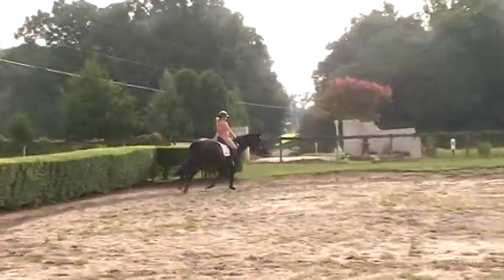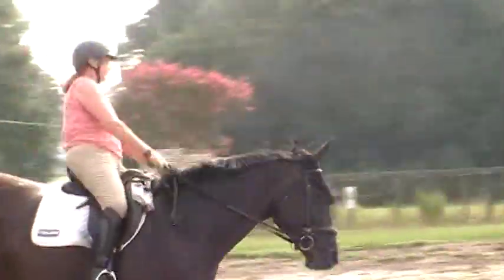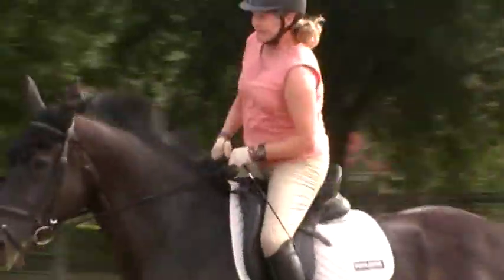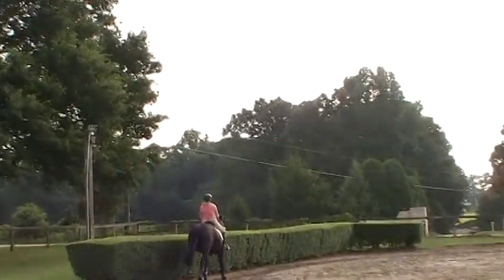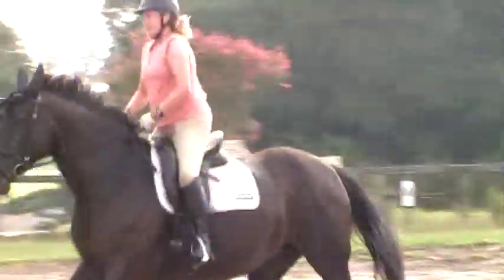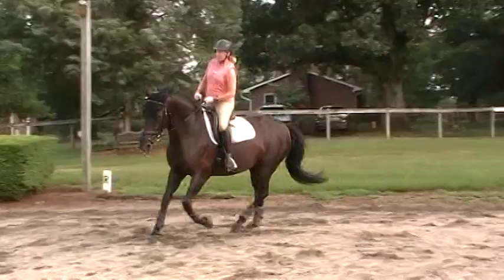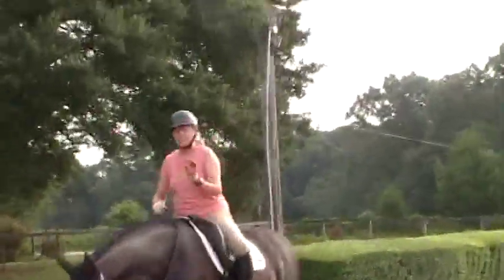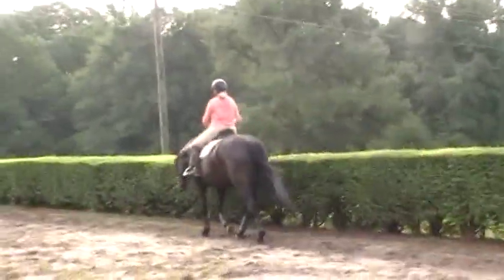Randi Thompson. Riders Test. Where should your hands be? Canter #2 Riding instructor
"Would you like to know an easy way to make sure that your hands are in the right place?  As an added bonus you will also be able to keep your reins the right length..  even in the canter!"

Have you ever wondered why the pro riders seem to have a more consistent riding position especially with the length of their reins?  It's because they have learned to keep their hands in the same place!  This sounds so easy but is not as easy as it sounds.  To keep your hands in that magic spot you will be shortening and lengthening your reins a lot.  You will also need to keep adjusting your seat position.  Now you can watch what happens as Trudy practices her hand position on Ani.

The next time you canter your horse.  Check to see what happens to your rein length.  You might be surprised to see how often your hands are moving around instead of staying where they should be.   As always, we love getting your feedback so please share your results with us.